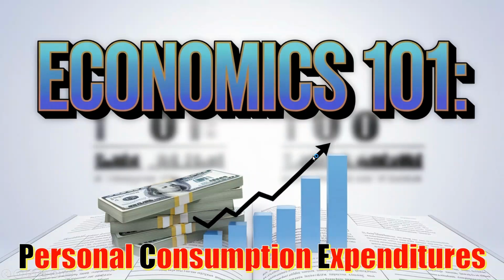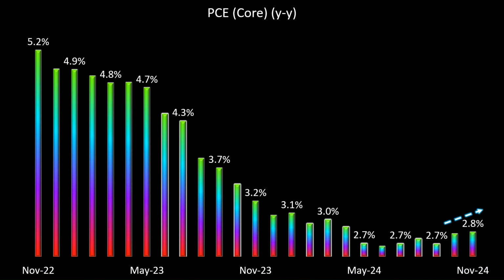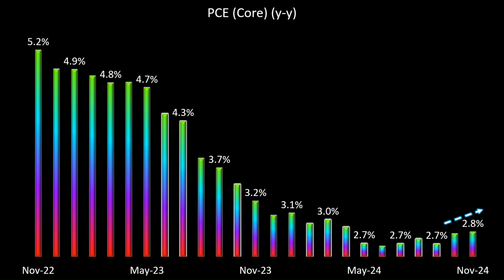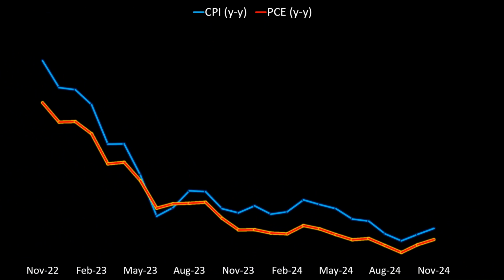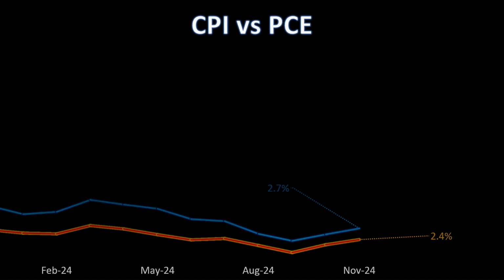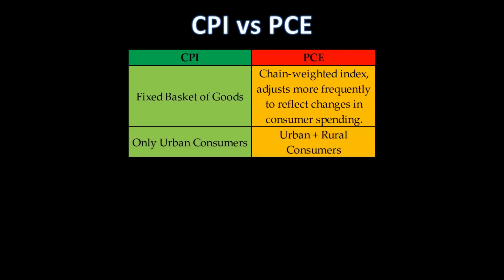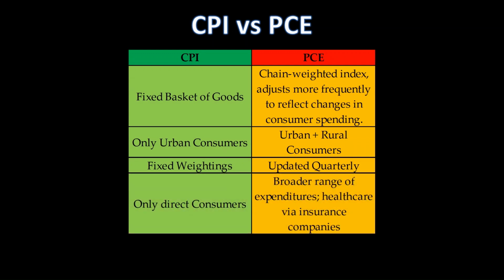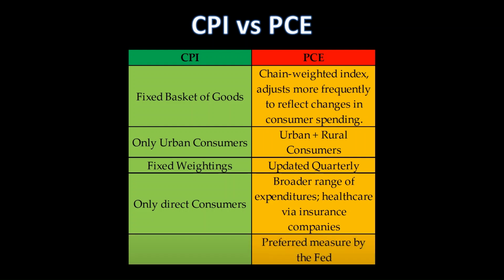Economics 101: Key Economic Numbers Explained - PCE (Personal Consumption Expenditures)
Welcome to "Economics 101: PCE (Personal Consumption Expenditures)." In this series, we go back to basics to explore key economic indicators released throughout the month. Understand how the PCE (Personal Consumption Expenditures) the economy and learn to interpret these crucial numbers to make informed decisions. Join us as we break down complex data into simple, easy-to-grasp concepts. Let's dive in!